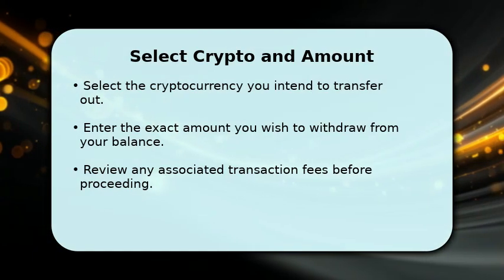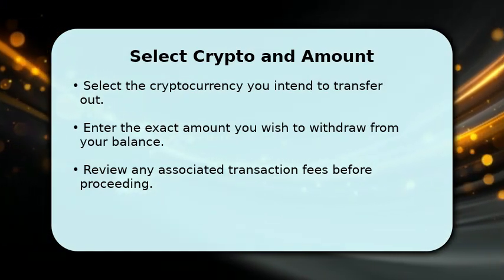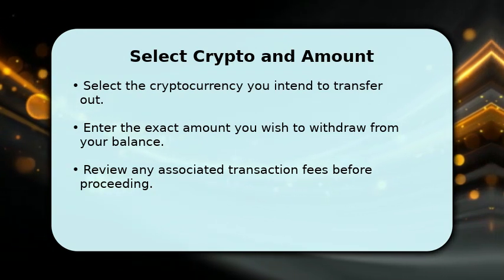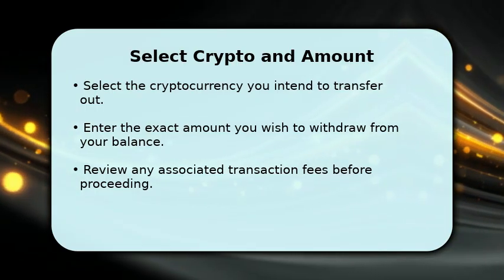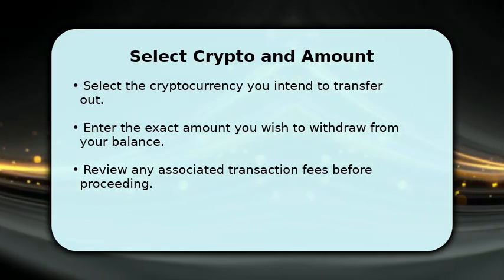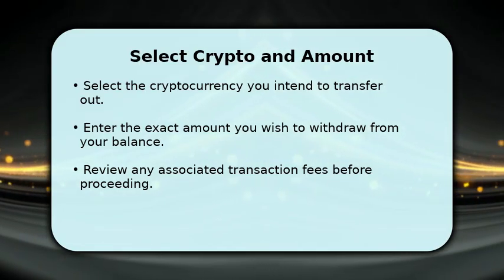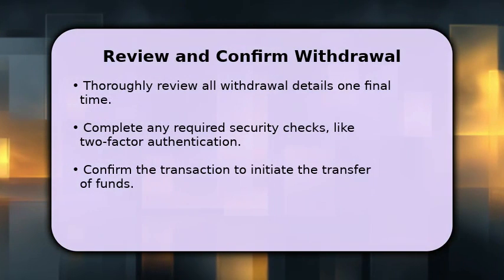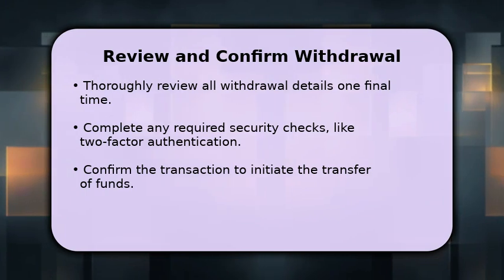How To Withdraw Money From Your Blockchain Wallet (Easy Method)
▸ (f) In this video, we will show you how to easily withdraw money from your blockchain wallet. Withdrawing funds from a blockchain wallet can seem daunting, but it's actually quite straightforward. We'll walk you through the step-by-step process of withdrawing your cryptocurrency or fiat currency from your wallet.

withdraw money from blockchain wallet, blockchain wallet withdrawal method, easy way to withdraw from blockchain, how to withdraw crypto from wallet, blockchain wallet cash out, withdrawing funds from blockchain, blockchain wallet payment options, crypto withdrawal process, blockchain wallet money transfer